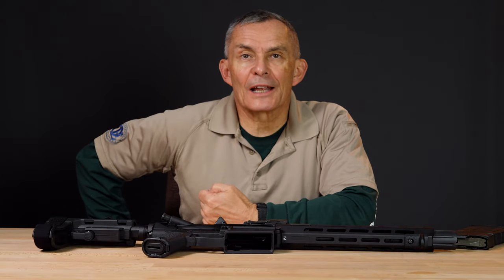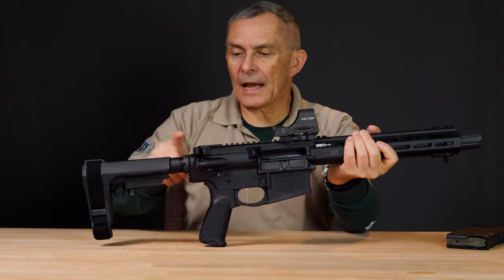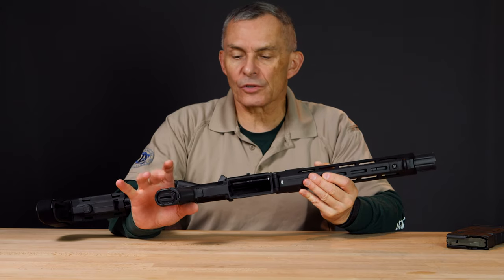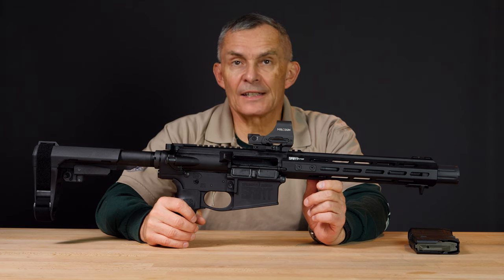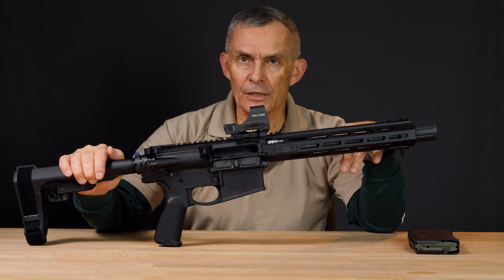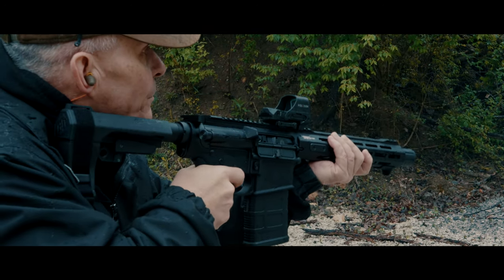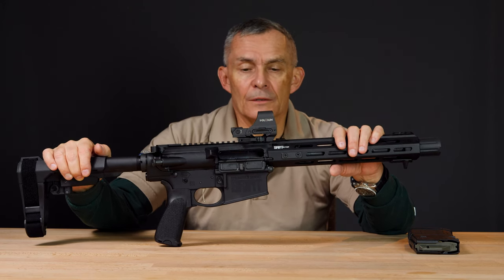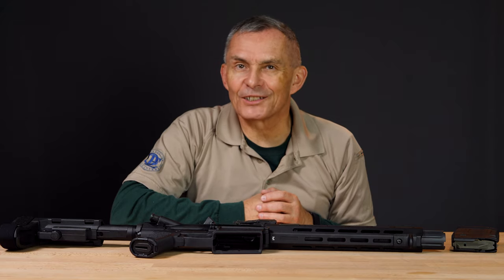Springfield Armory Saint Victor 308 Pistol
In this video, Allen reviews the Springfield Armory Saint Victor AR Pistol in 308 Winchester.